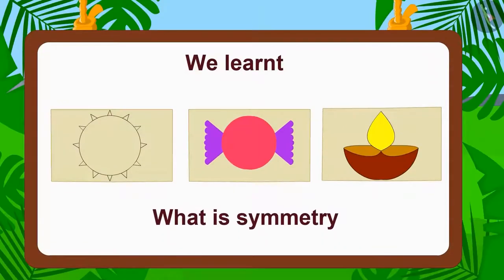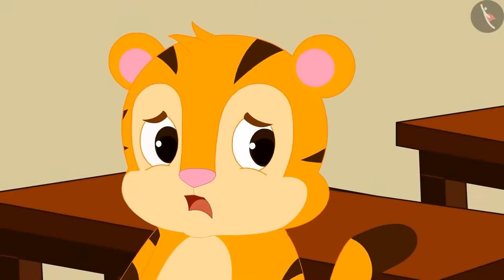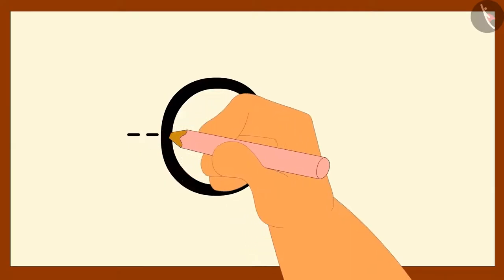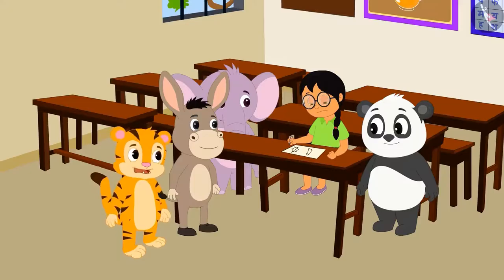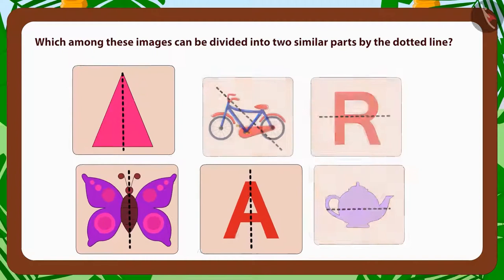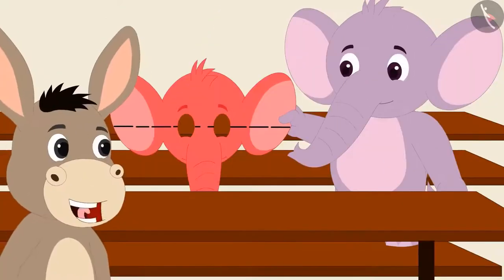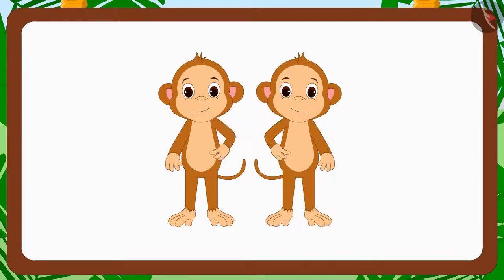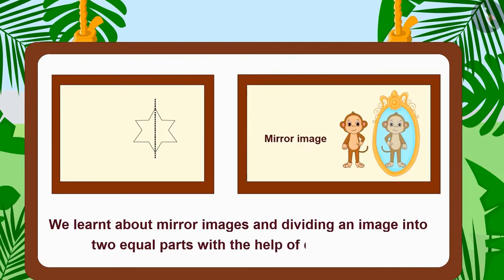Class 3 Maths Chapter 1 'Where to look from' (Part 7) cbse ncert